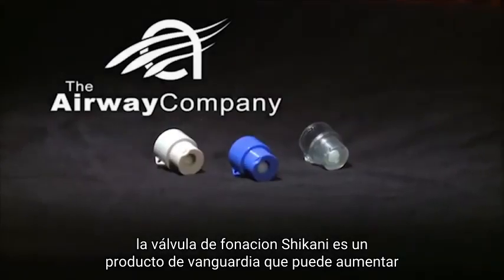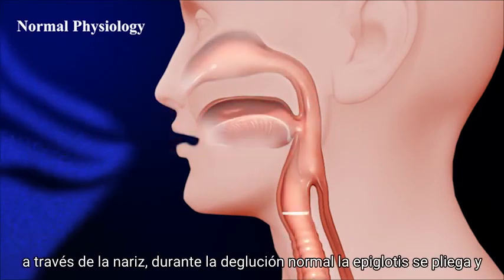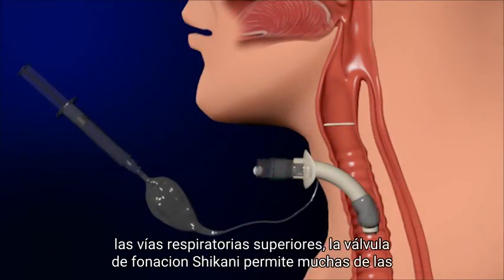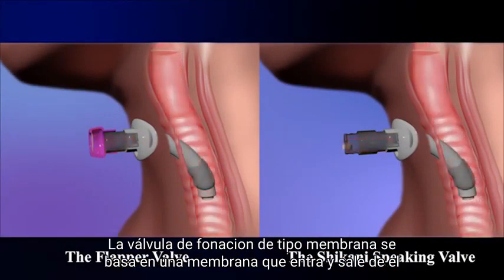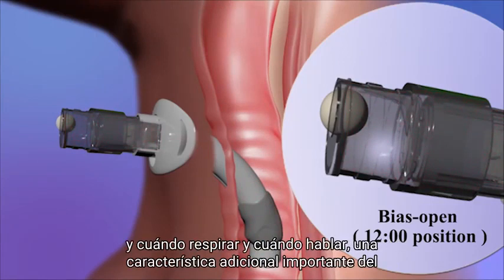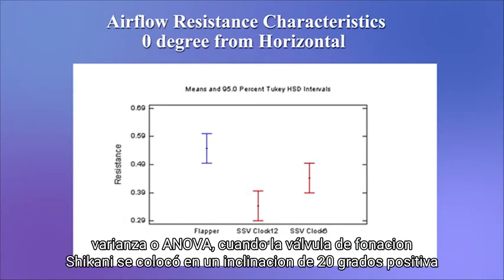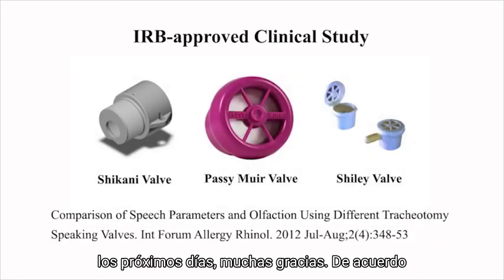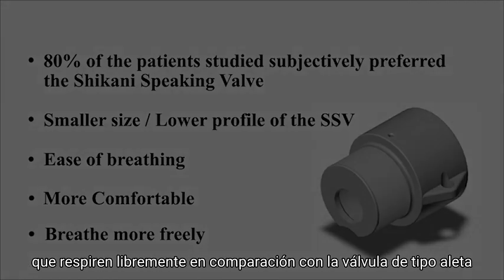Valvula Shikani Azul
Descripción
Shikani Speaking Valve™ (SSV)
La válvula de habla Shikani de Airway Companys para pacientes con traqueotomí­a es la primera innovación verdadera en el campo de las válvulas de habla de fonación. Este diseño permite que los pacientes con traqueotomí­a hablen y respiren más fácilmente y con una resistencia al flujo de aire significativamente menor, lo que resulta en una mayor tolerancia y comodidad del paciente en comparación con las válvulas de habla con membrana de aleta. Permite a los pacientes experimentar una mejor calidad de voz y olfato. La válvula está diseñada para ser notablemente más pequeña y menos llamativa que otras válvulas parlantes. Esta válvula también está diseñada de manera única para trabajar junto con el Shikani HME, que permite a los pacientes hablar y calentar, humidificar y filtrar el aire inhalado simultáneamente. La válvula de habla Shikani de Airway Companys destaca la calidad de voz superior y la naturalidad del habla. diseño de bajo perfil

El diseño único de Shikani Speaking Valve ™ ofrece a los pacientes de traqueotomía muchas ventajas y beneficios, que mejoran significativamente su calidad de vida en general. Además de restaurar el habla, los beneficios incluyen:
Resistencia al flujo de aire significativamente menor, lo que resulta en una mayor comodidad y facilidad para respirar: un estudio de laboratorio in vitro ha demostrado que la Shikani Speaking Valve ™ está asociada con una resistencia al flujo de aire significativamente menor en comparación con las válvulas de aleta, lo que se traduce clínicamente en una mayor comodidad y mejor tolerancia por parte del paciente de traqueotomía.
La bola se mueve dentro de una cámara, donde las rampas actúan como un mecanismo de parada y también actúan como una guía que dirige la bola hacia el frente o la parte posterior de la cámara. El paciente puede variar la posición de la válvula (válvula “arriba” o válvula “abajo”) girándola 180 °, lo que permite que la bola se asiente en la parte proximal de la cámara, ya sea en la “apertura sesgada” o ” posición cerrada ”. Con el tiempo, los pacientes también aprenden intuitivamente cómo controlar el movimiento de la bola dentro de la cámara de la válvula cambiando el ángulo de su cuerpo, de +20 grados por encima de la horizontal (que es una posición abierta al sesgo), a cero grados, a -15 grados desde la horizontal (que es una posición cerrada al sesgo). Por tanto, los pacientes aprenden instintivamente, casi como en un Segway, cómo mover la pelota dentro de la cámara moviendo su cuerpo, optimizando cuándo hablar y cuándo respirar. Por lo tanto, la SSV le da al paciente flexibilidad y control total sobre el uso de la válvula para permitir preferentemente que el aire exhalado escape a través de la abertura proximal o redirija el aire hacia la laringe y hable.